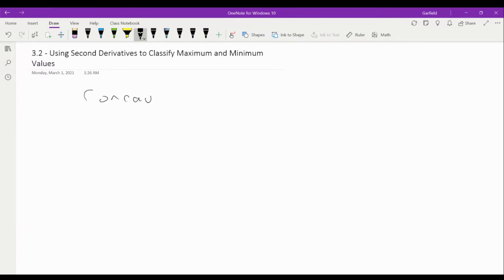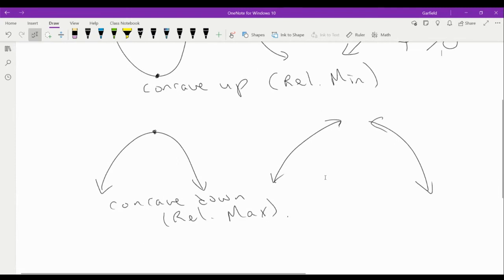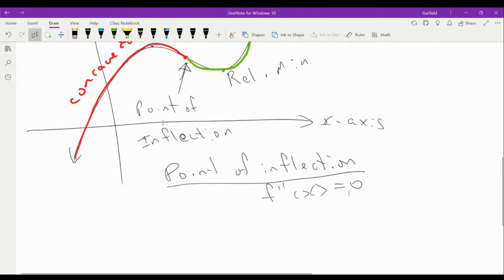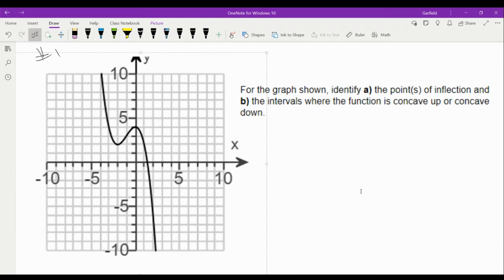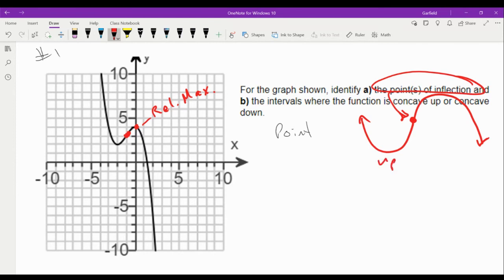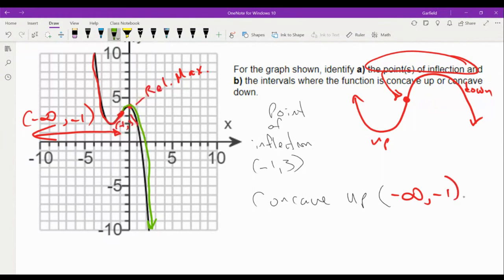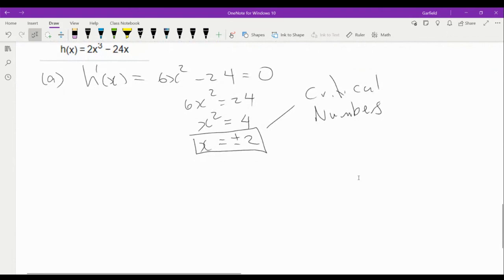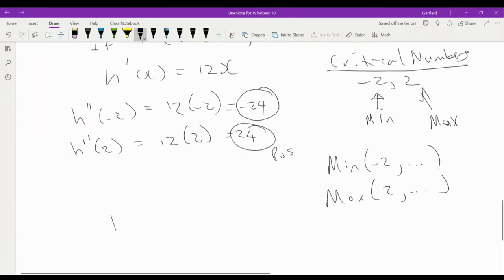3 2 a Using Second Derivatives to Classify Maximum and Minimum Values